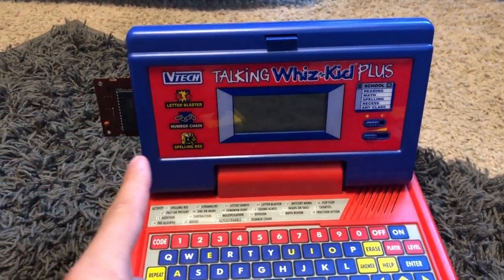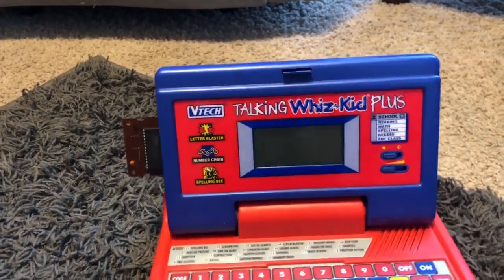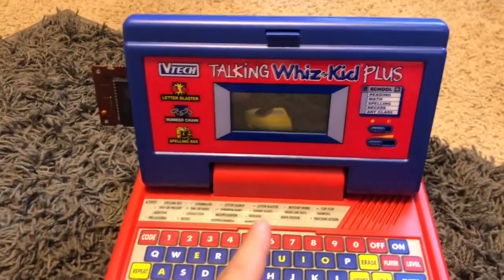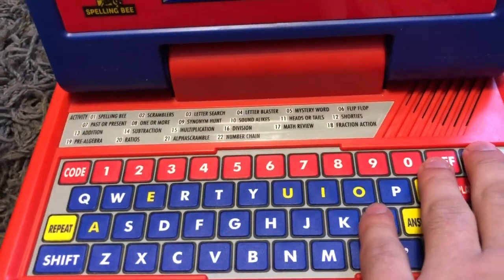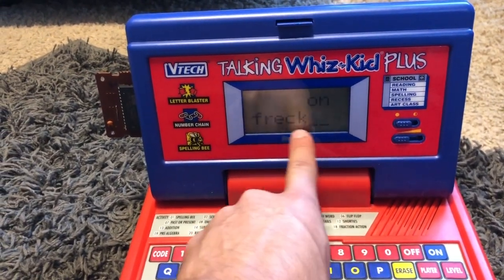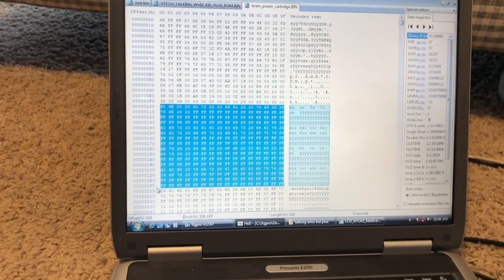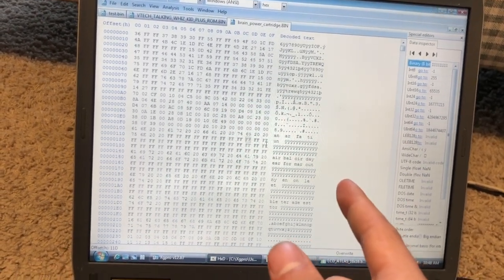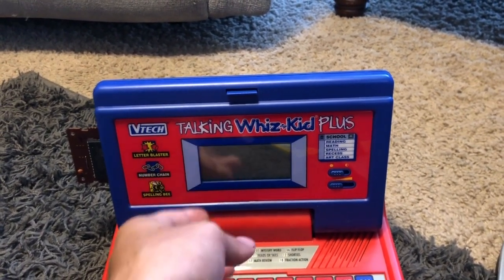VTECH Talking Whiz Kid Plus Possible Buffer Overflow